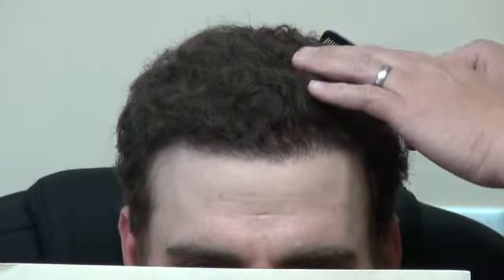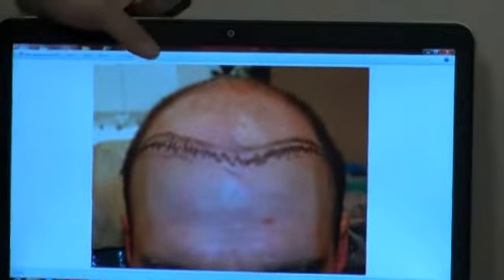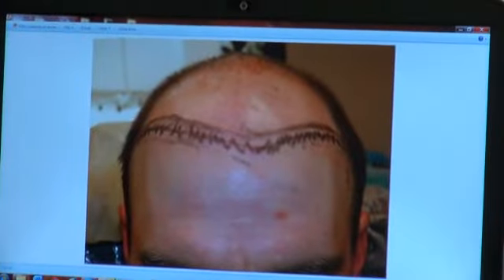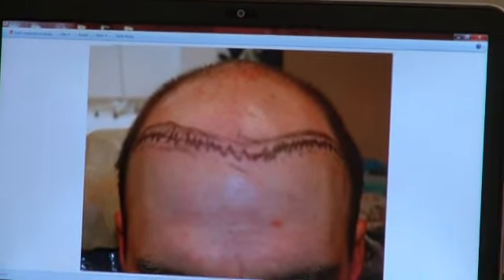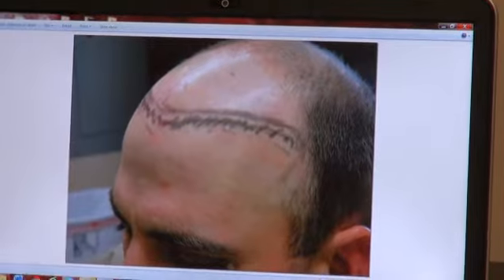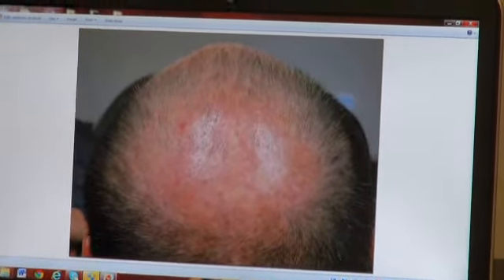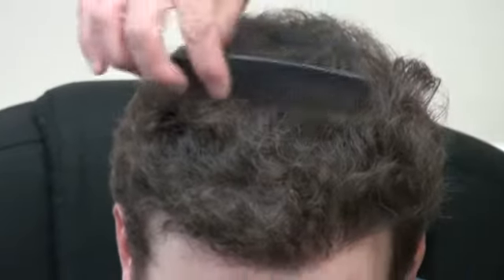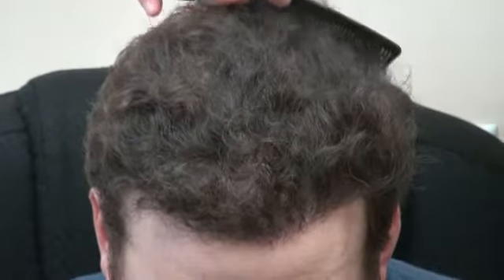Before After Photos 1 Year Follow Up Hair Loss Transplant Surgery Dr. Diep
Hair transplant surgery result 1 year before and after transplantation at on bald hair loss man by Dr. Diep with photos, of middle eastern man, Asian, Caucasian, Hispanic & Black, most advance hair treatment, treating male pattern baldness, bald head hair loss, receding hairline.